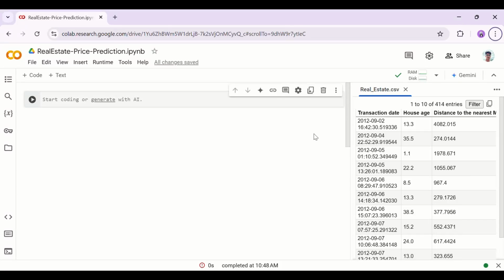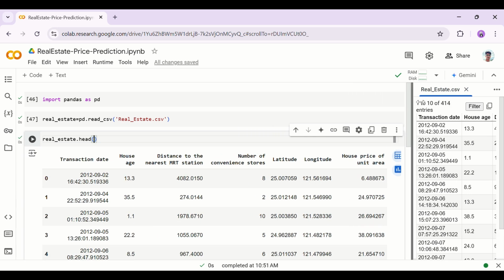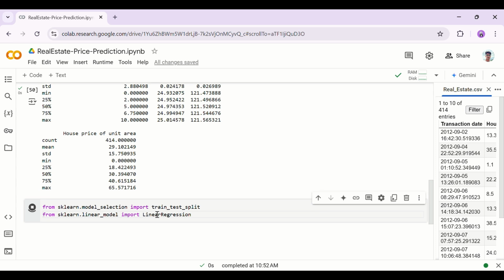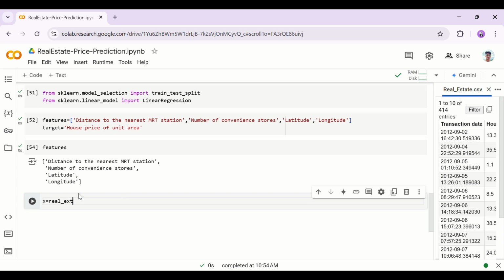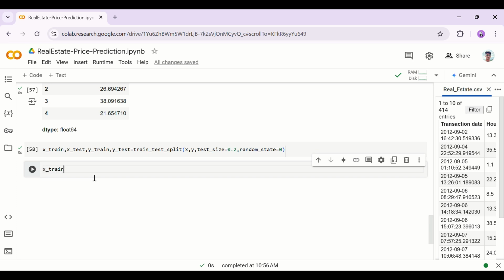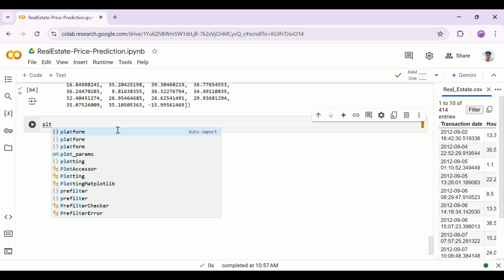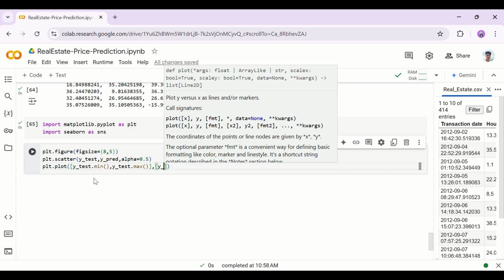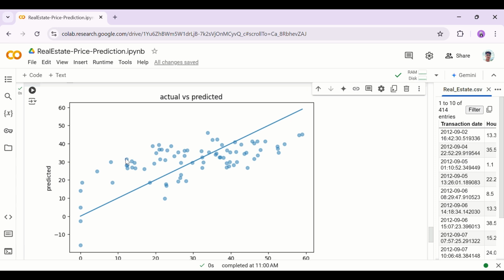LinearRegression | RealEstate Price Prediction | Machile Learning Models | 03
In this video i have tried to show you how to train a Real Estate Price  prediction model using  Linear Regression  algorithm.